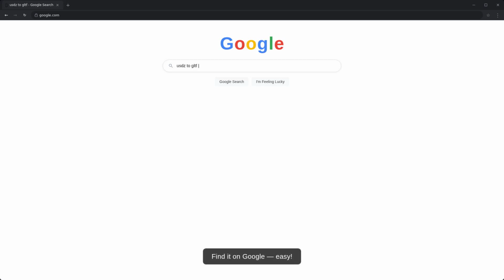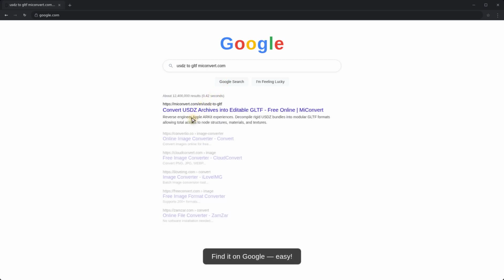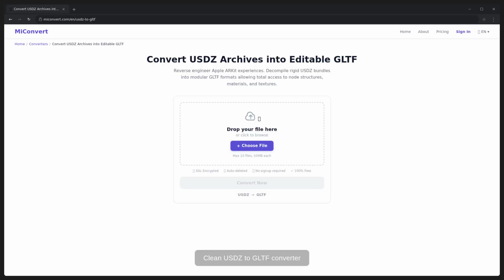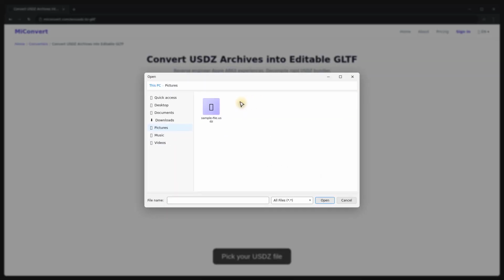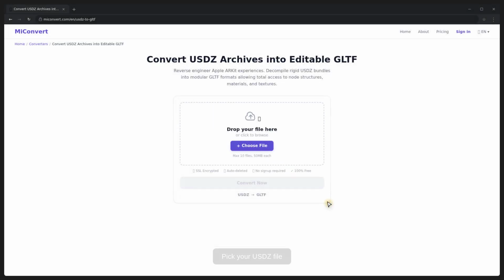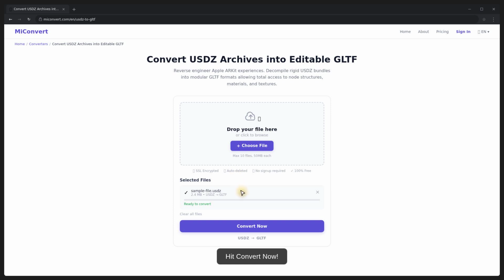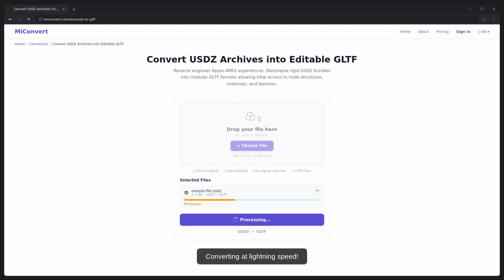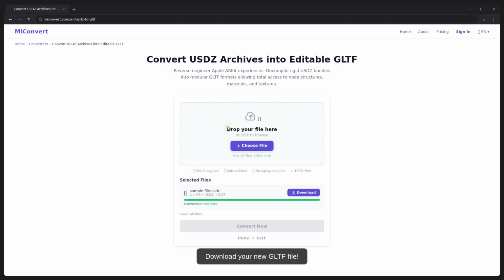Quick Guide: Convert USDZ to GLTF Online Without Software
Converting USDZ to GLTF has never been easier! Quick tutorial 🚀

⏱️ Chapters:
0:00 Let's go!
0:06 Find the converter
0:14 The converter page
0:20 Upload your file
0:28 Hit convert
0:35 Download & done!